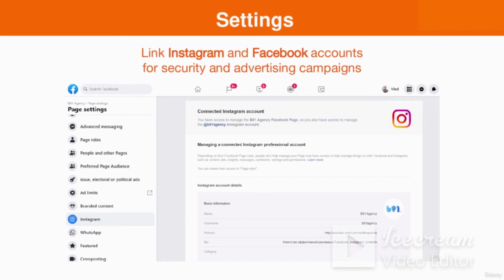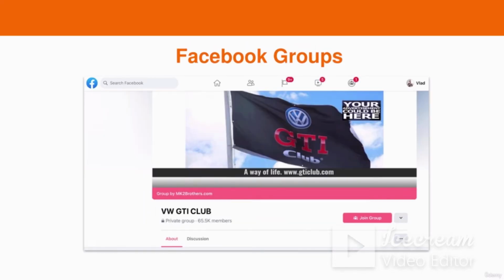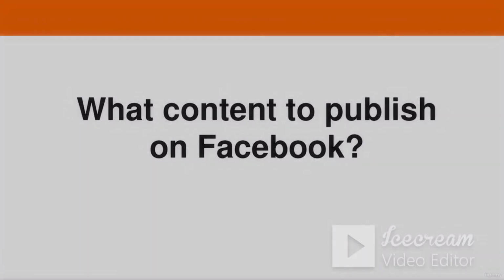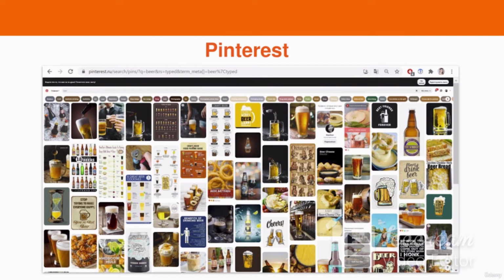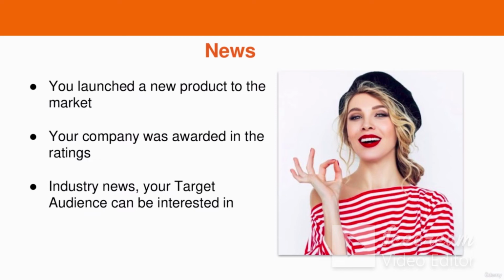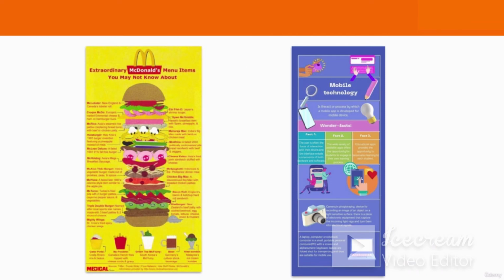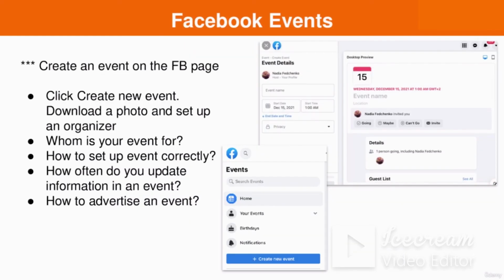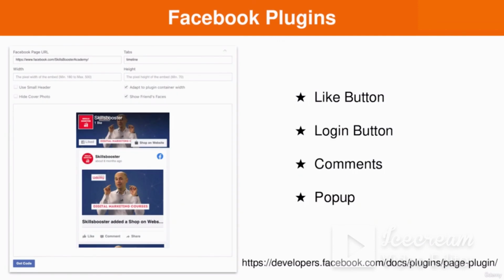Facebook Marketing 2022. Promote Your Business on Facebook [part 2]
According to Hootsuite, 55% of the population uses social media actively, which equals 4,33 billion people. Nowadays Facebook is the biggest social media network that numbers more than 2 billion users. An average user spends 22 minutes on Facebook.
Thus the presence on Facebook is an integral part of the overall marketing plan of different businesses.
To help you build successful Facebook marketing we have created this Facebook Marketing course together with a renowned SMM expert and an instructor, Vlad Bogutskiy.
In this Facebook Marketing course you will learn how to:
• Create Facebook personal and business Pages;
• Set up and optimize a Facebook page for a brand or community;
• Create engaging content;
• Use the Facebook analytic tool and other social media analytics tools to monitor competitors advertising activities;
• Work with Facebook Business Manager;
• Activate Ads Manager;
• Create a Facebook or Instagram ad on mobile and in Ads Manager;
• Set up events with Facebook Pixel;
• Work with Audiences in Ads Manager;
• Make engaging creatives for effective advertising.
Why should you choose us over other online Facebook marketing courses?
You will have the opportunity to learn about Facebook Marketing from the top internet marketing professionals.
• We are industry experts! WebPromoExperts Academy and Skillsbooster Academy have over 12 years of experience in internet marketing. Our digital agency, WebPromo, is a Google Premier Partner and a Facebook Marketing Partner.
• During our career at the digital agency, we havelaunched over 1,500 successful marketing strategies and marketing campaigns.
• More than 300 000 internet marketers have enrolled in our online courses both on Udemy and at offline and online WebPromoExperts Academy.
• Our internet marketing courses are easy to understand. We train specialists for strategy, digital agency management, SMM, SEO, content marketing, PPC advertising, SERM, email marketing, web analytics, and other areas of digital marketing.
• Upon completion of the course, you will receive a Facebook.
# COURSE_FACEBOOK#ADS_FACEBOOK#WEB_PROMO#MARKETER_COURSES